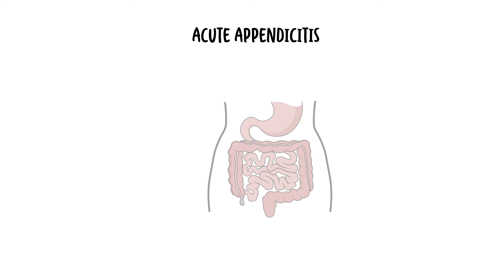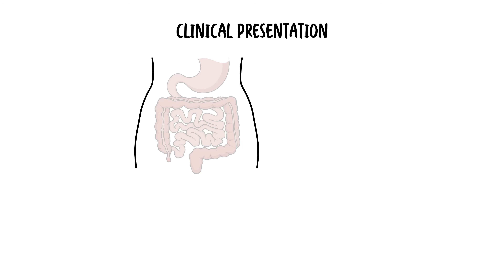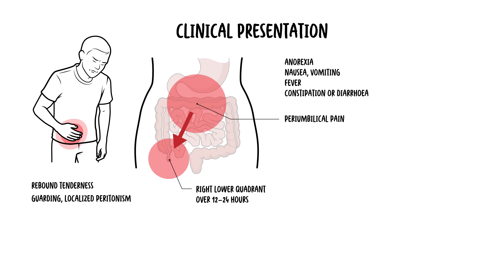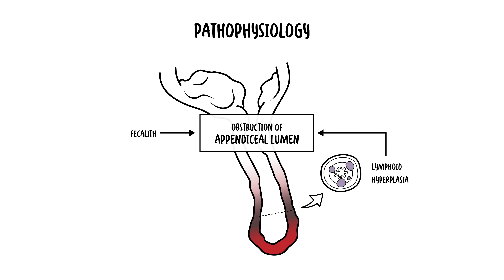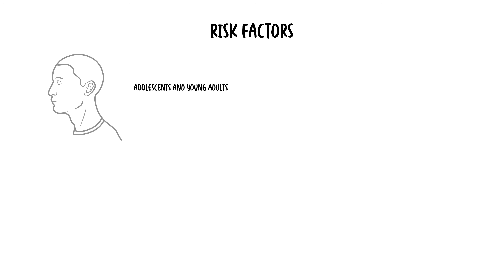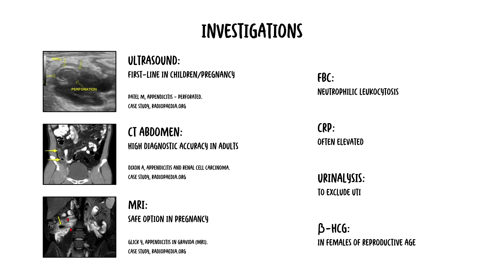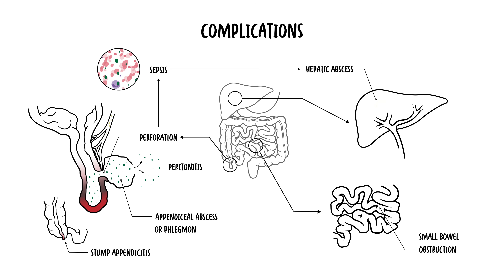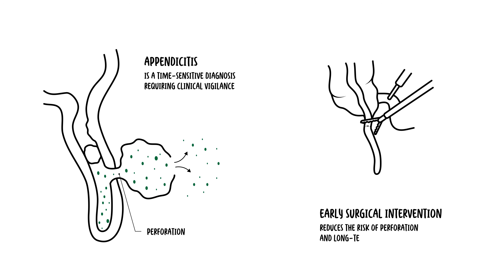What Is Appendicitis? Symptoms, Causes & Treatment Explained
Appendicitis is a common and potentially serious condition where the appendix becomes inflamed, often due to a blockage or infection. It typically presents with sudden pain starting around the belly button and shifting to the lower right abdomen, along with nausea, vomiting, loss of appetite, and fever. If left untreated, the appendix may rupture, leading to peritonitis or sepsis. Diagnosis involves clinical examination, blood tests, and imaging (ultrasound or CT scan). Treatment usually requires surgical removal of the appendix (appendicectomy). Recognizing symptoms early can prevent complications and improve recovery.

Video Timestamps:
0:00 Intro
0:38 Anatomy
1:27 Clinical Presentation
2:59 Causes
4:06 Risk Factors
4:28 Investigations
5:18 Complications
6:17 Management
6:49 Summary